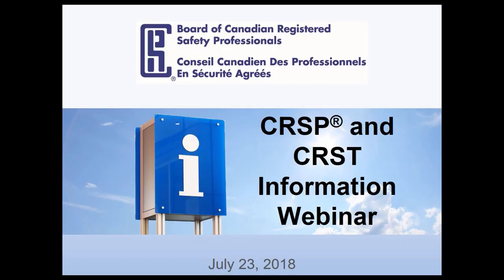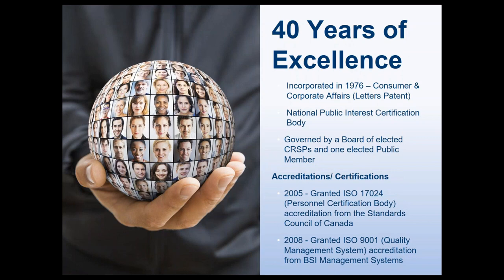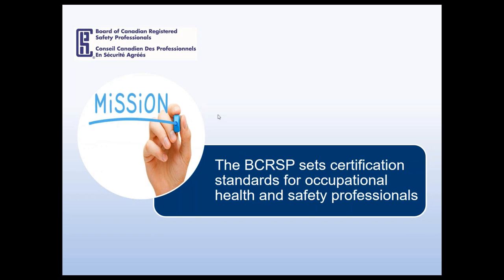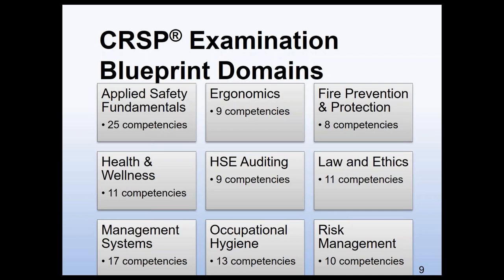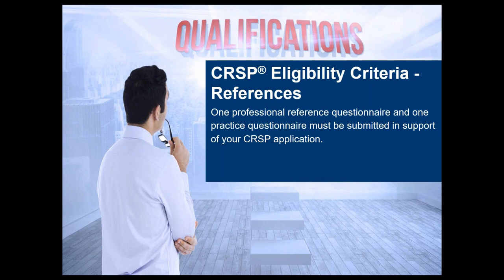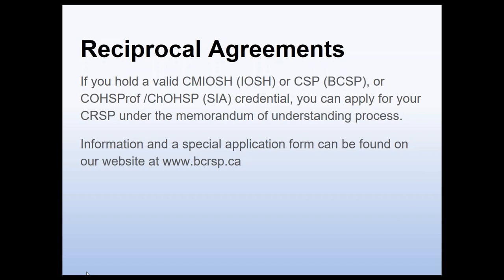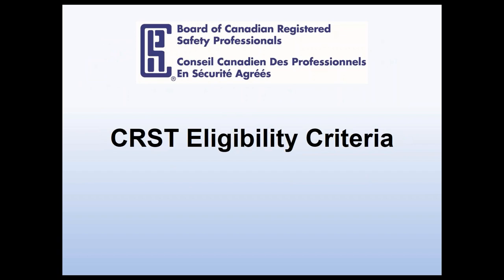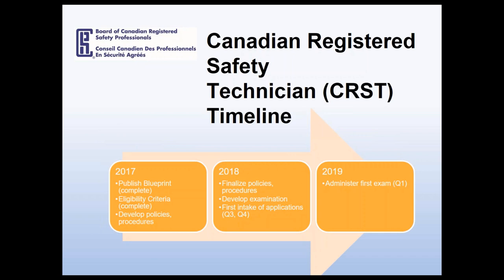BCRSP Certifications Overview - Becoming a CRSP or CRST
This webinar will talk about the application process in becoming a CRSP or CRST.